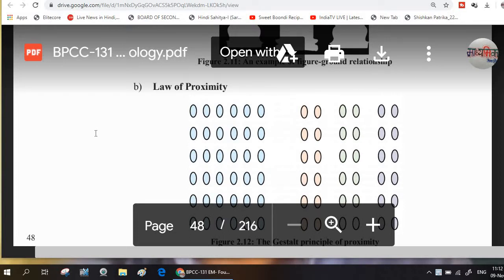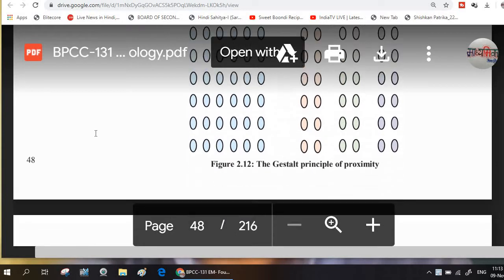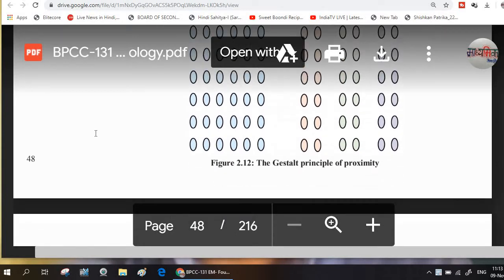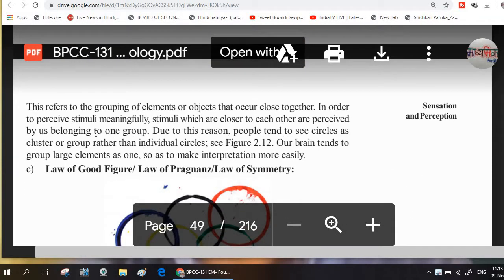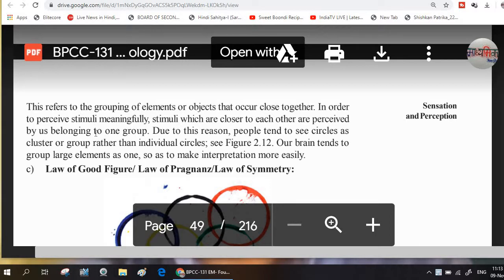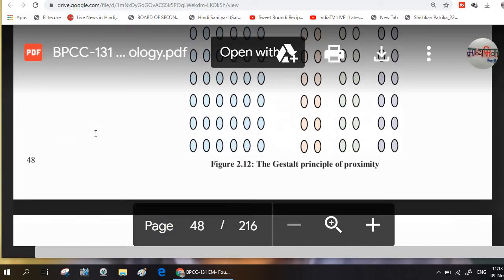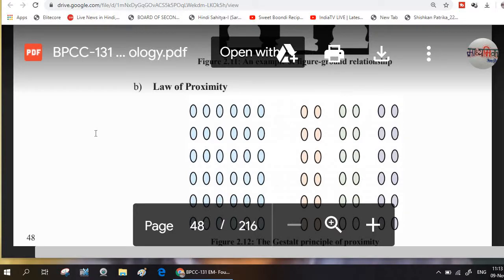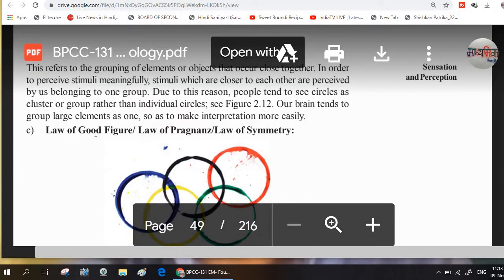Law of Proximity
You are welcome in madhyamiknewsray. Here are some playlist, With my team I shall be happy if these will be helpful in your study(মাধ্যমিক নিউজরে আপনাকে স্বাগতম। এখানে কিছু প্লেলিস্ট আছে, আমার টিমের সাথে আমি খুশি হব যদি এগুলি আপনার গবেষণায় সহায়ক হবে)(माध्यमिक न्यूज़रे में आपका स्वागत है। यहां कुछ प्लेलिस्ट हैं, मेरी टीम के साथ मुझे खुशी होगी अगर ये आपके अध्ययन में सहायक होंगी)-
If you want to be solved then send you questions on 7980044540,you will find your answer very soon.
And if you want to help other students then you are allowed to share it,but dont force to subscribe and share anyone.As a student your focus should be on study.Thats all.(আপনি যদি সমাধান করতে চান তাহলে আপনাকে 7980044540 নম্বরে প্রশ্ন পাঠান, আপনি খুব শীঘ্রই আপনার উত্তর পাবেন।
এবং যদি আপনি অন্য ছাত্রদের সাহায্য করতে চান তাহলে আপনাকে এটি শেয়ার করার অনুমতি দেওয়া হয়, কিন্তু কাউকে সাবস্ক্রাইব এবং শেয়ার করতে বাধ্য করবেন না।(यदि आप हल करना चाहते हैं तो 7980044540 पर प्रश्न भेजें, आपको आपका उत्तर बहुत जल्द मिल जाएगा।
और अगर आप अन्य छात्रों की मदद करना चाहते हैं तो आपको इसे साझा करने की अनुमति है, लेकिन किसी को सदस्यता लेने और साझा करने के लिए मजबूर न करें। एक छात्र के रूप में आपका ध्यान अध्ययन पर होना चाहिए। बस इतना ही।)